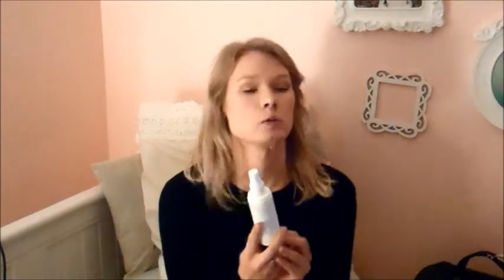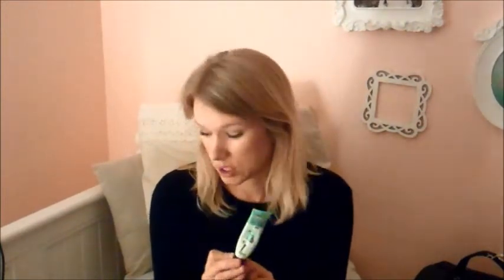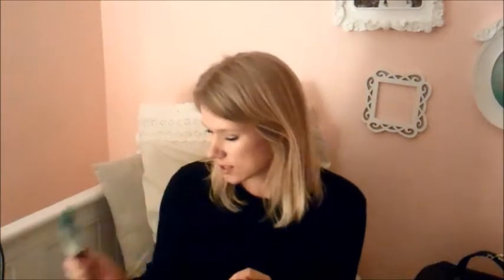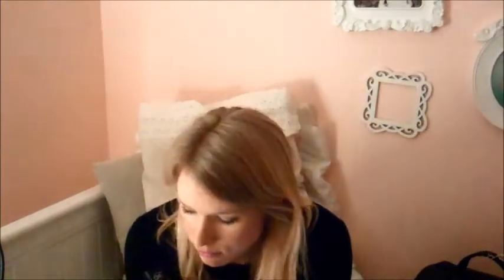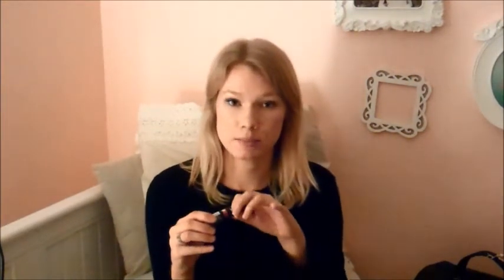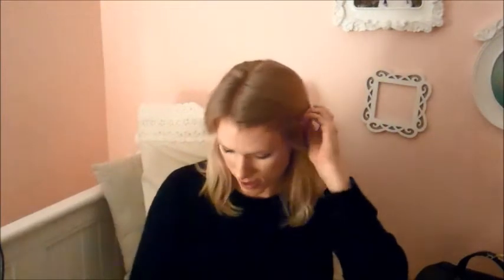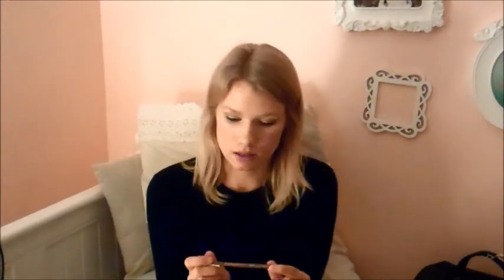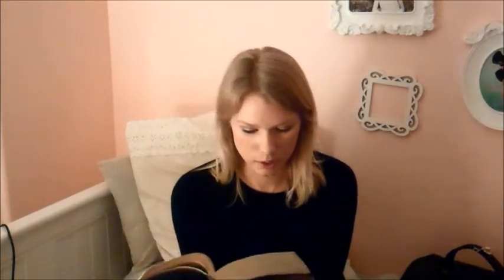12 Days of Christmas: 8 Favorite Makeup Products!!!!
Join me as I count down from 12 to Christmas Day!

These are my 8 Favorite Makeup Products!

I am also very excited to be sharing why I celebrate Christmas!
Jesus is the reason for the season!

xoxo